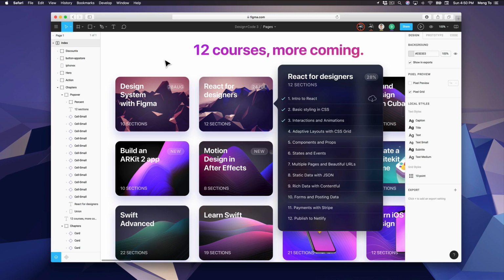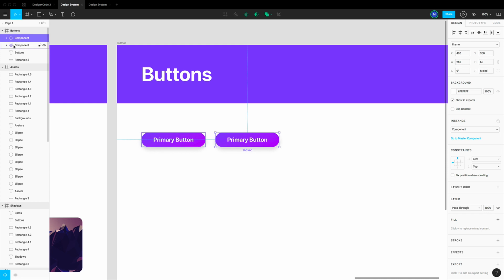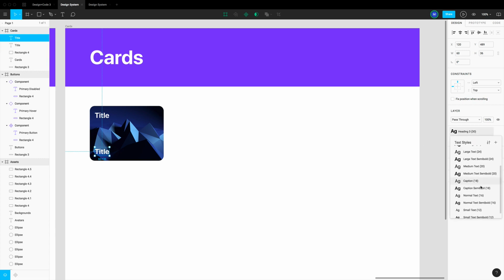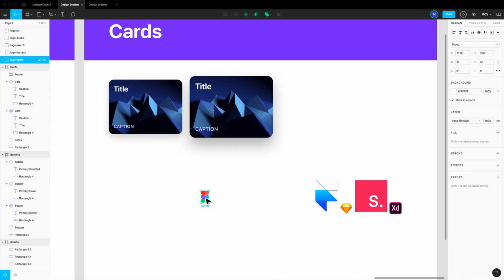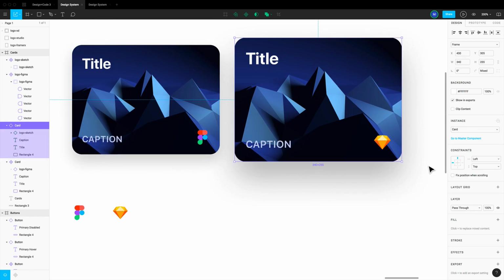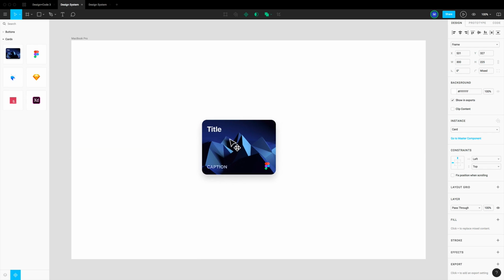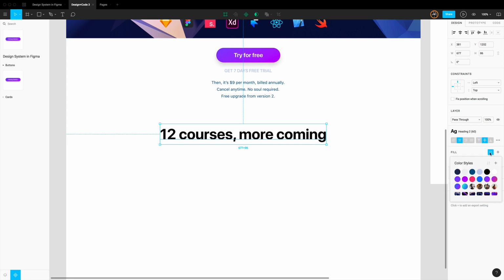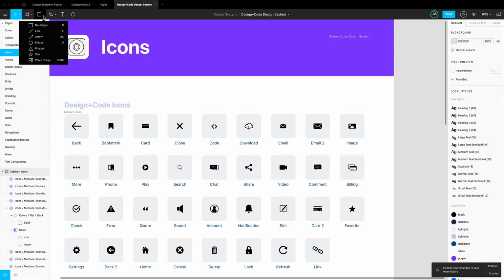Components and Nesting in Figma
Components are reusable elements in your design. A header, footer or even a button can be a component. As you reuse a Master component multiple times, any structural change to it in the future will affect all other instances.

Download Assets
To follow this course, you’ll need to download the assets. You can also get the Figma source files to compare your progress against mine.